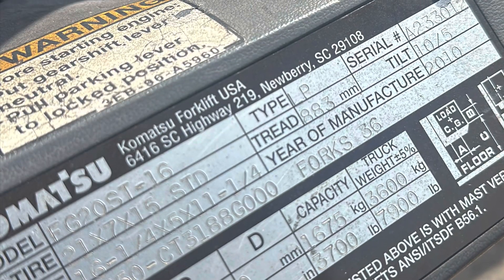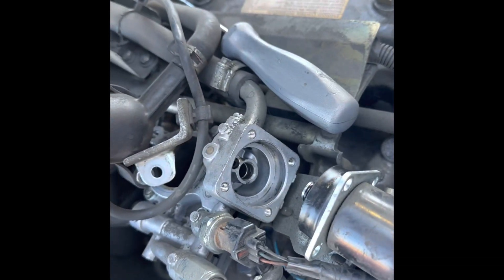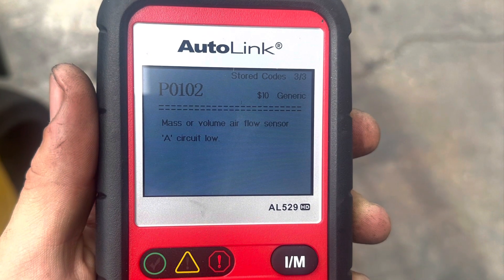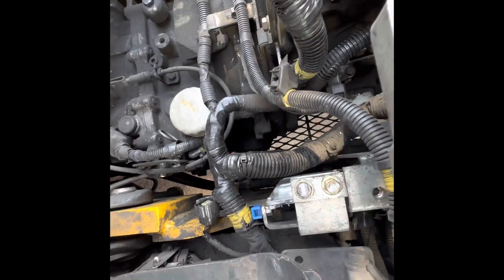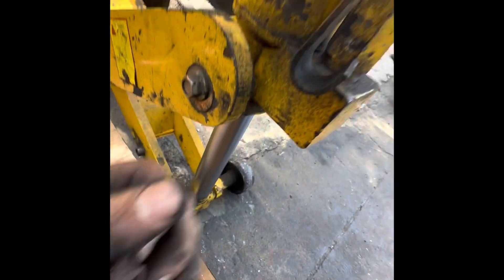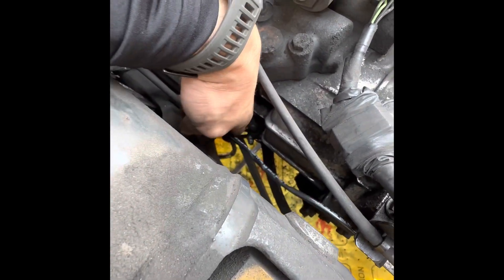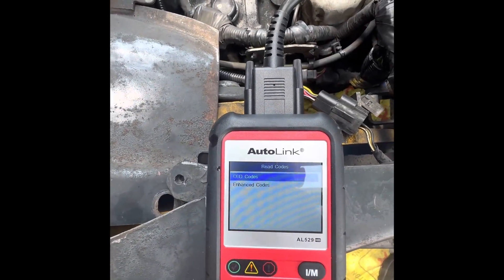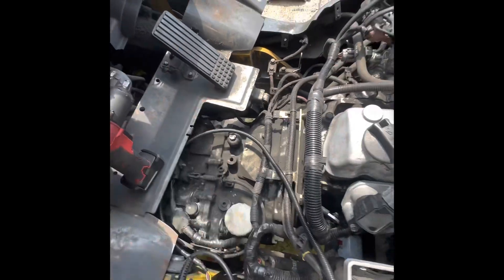Komatsu forklift FG20ST-16 Does not accelerate. How to fix!!! [READ DESCRIPTION]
Komatsu forklift does not want to accelerate to high RPM’s and has check engine light on.

I checked and troubleshooted:

- throttle body ( MAF sensor, intake pipes and hoses.

- checked for gas pressure

- checked electronic throttle body ( usually you can here it move and make a sound when you turn the key switch on or off)

- pulled the codes from my scanner. There’s a way to pull the codes.

- found damaged speed sensor and harness

- replaced MAF sensor and O2 sensor (according to the codes we pulled). The truck has 19,000 hours and they’ve never been replaced before.

- installed new speed sensor and turned the truck on to check for codes. All were erased. Said no codes found.

- truck now accelerates perfectly.

I HOPE THIS HELPS YOU FELLOW TECHS OUT THERE. KEEP UP THE GRIND